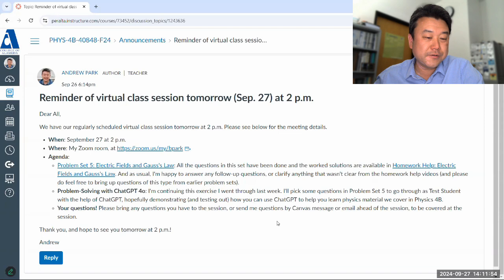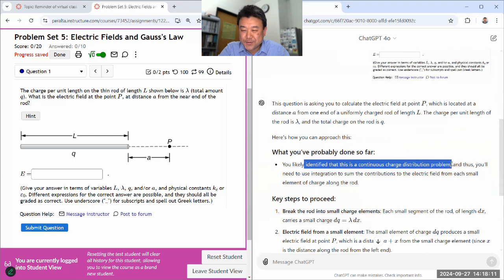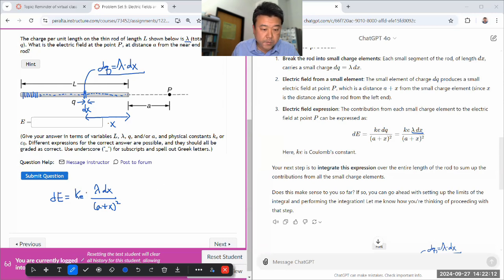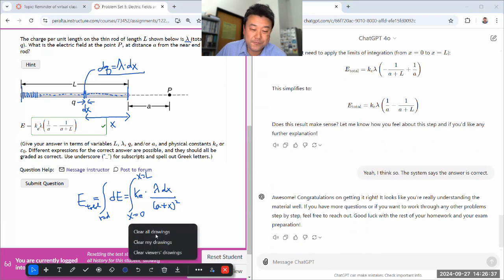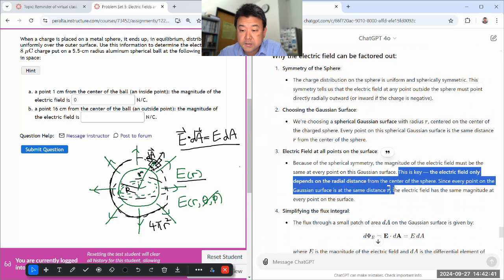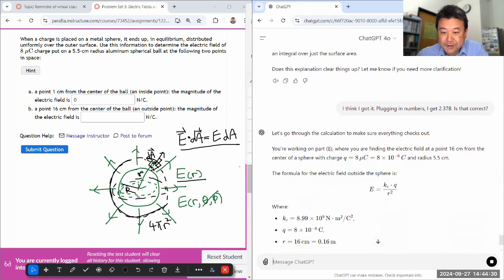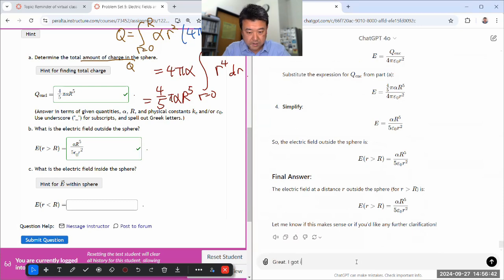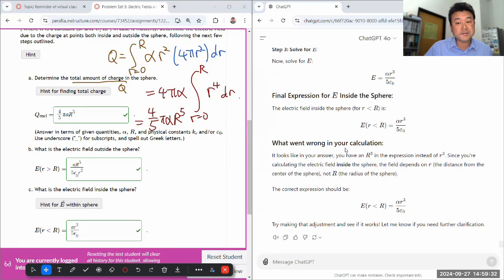Physics 4B - Problem Solving with ChatGPT 4o - Set 5